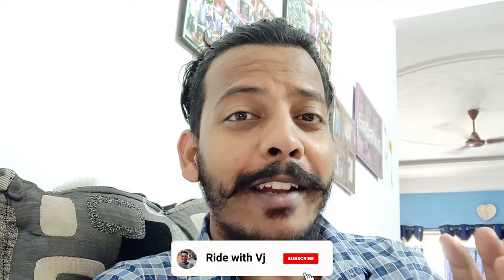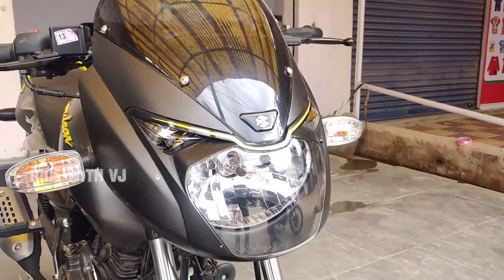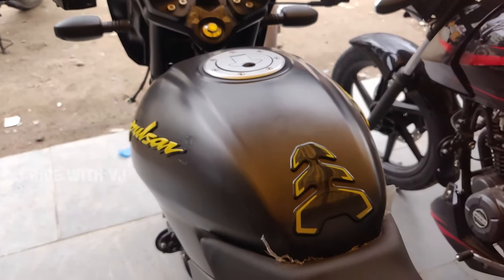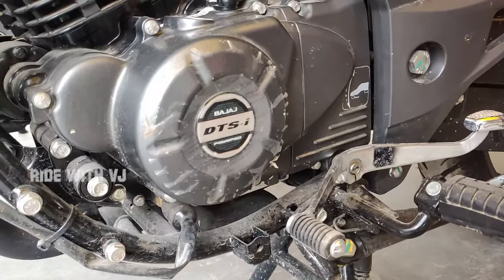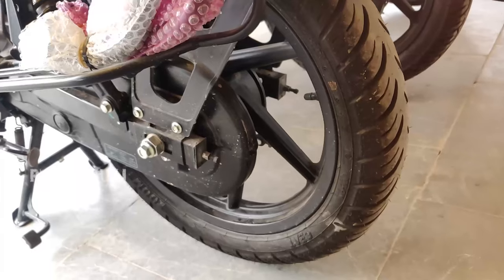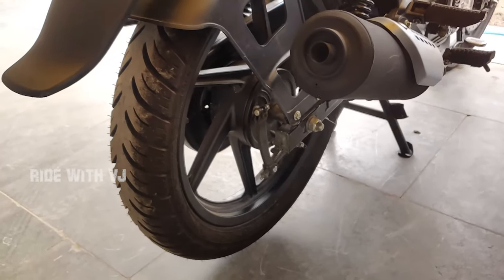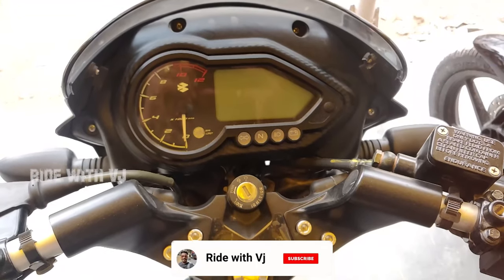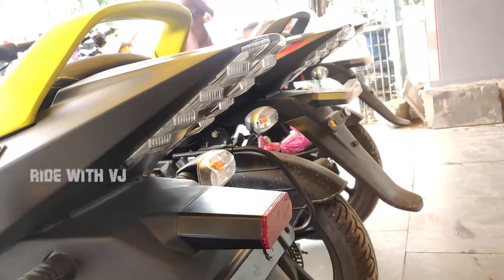New Bajaj Pulsar 125 news flash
Here comes 2019 Bajaj Pulsar 125 in news flash.

Engine, specifications, features, price, colours of 2019 new bajaj pulsar 125cc,2019 pulsar 125 new model comes with 125CC DTSI engine mated 5 speed gearbox, Pulsar 125  pulsar available in two Colours as off now, Matte grey with blue & black with sliver,pulsar 125 new model 2019 price in india expected to be 60000/- to 70000/- INR